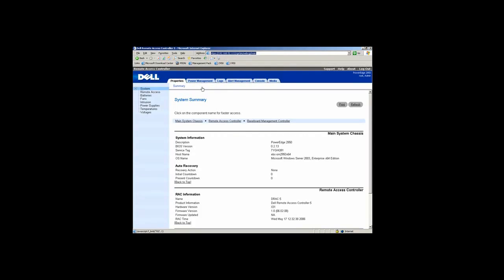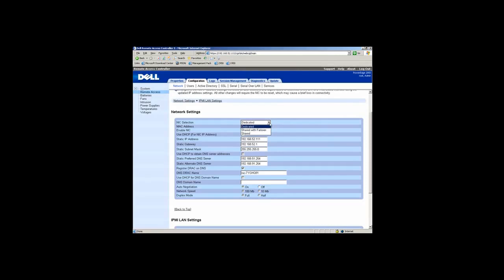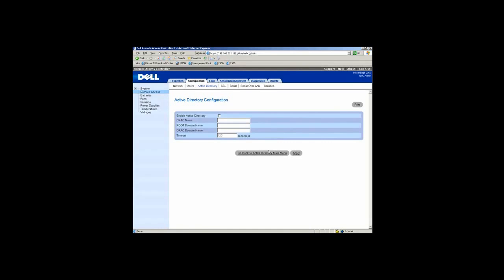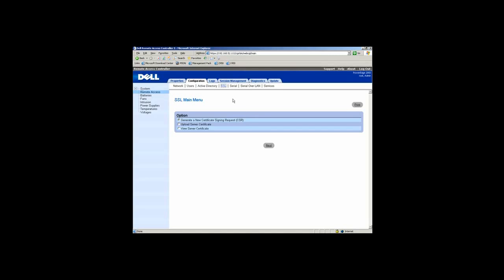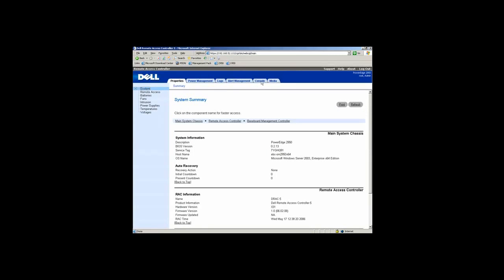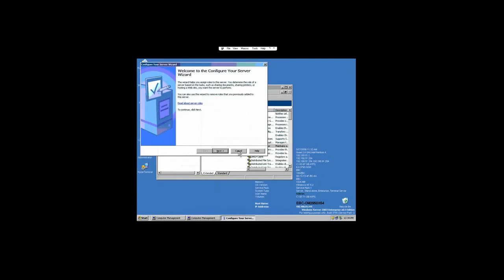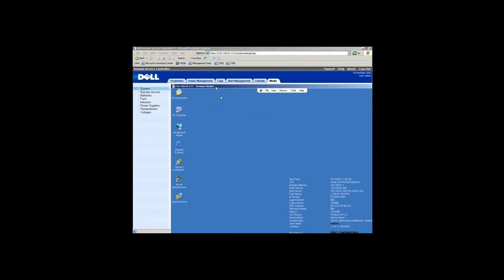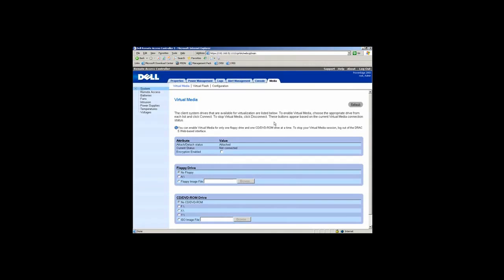Dell Rremote Access Controller (aka DRAC) 247RACK Access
Applies to : DRAC 5 - Dedicated Servers, High availability Dedicated
Blade Servers